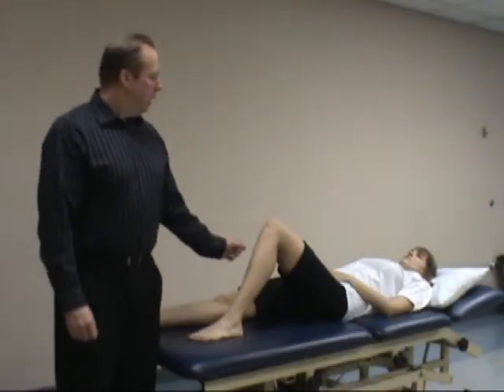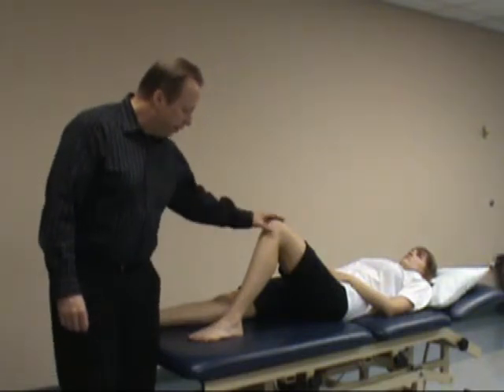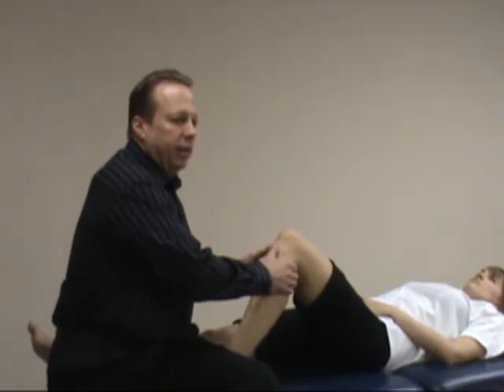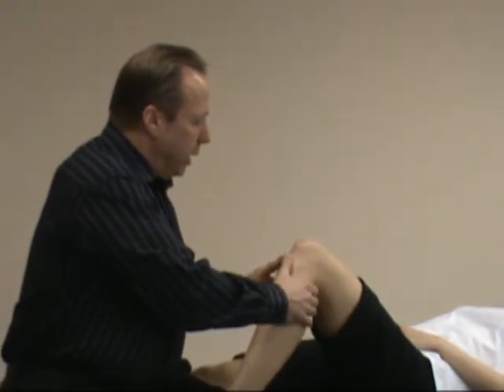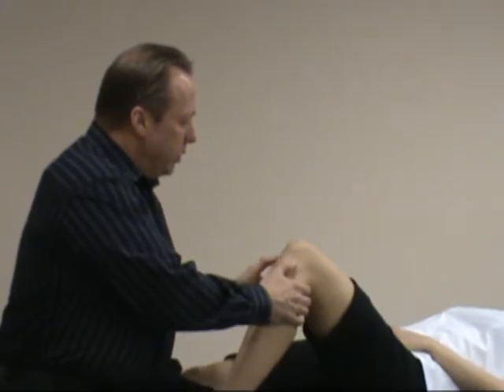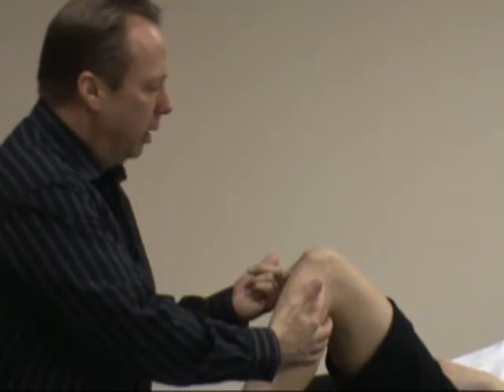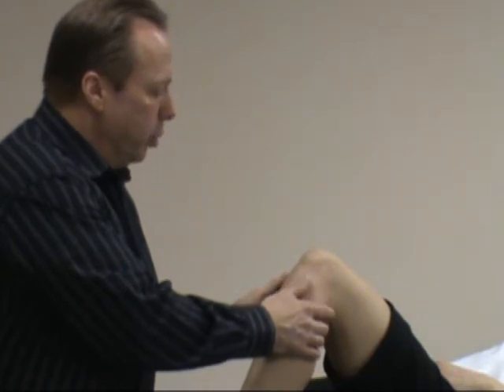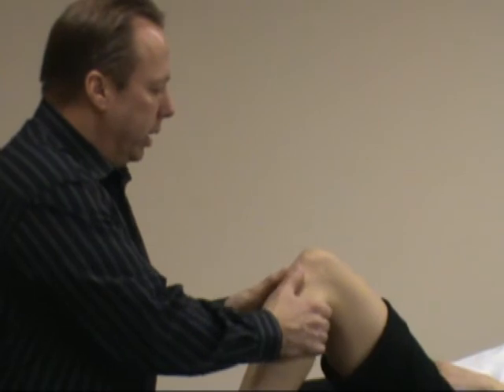Anterior Drawer Test (Diagonal View)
Anterior Drawer Test (Diagonal View). Test for ACL.  Find more assessment content in the orthopedics section